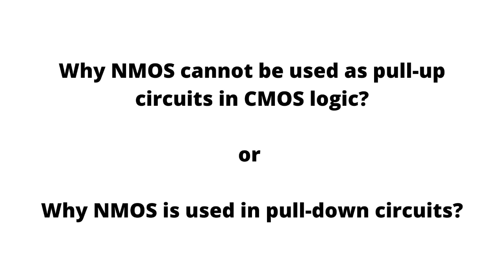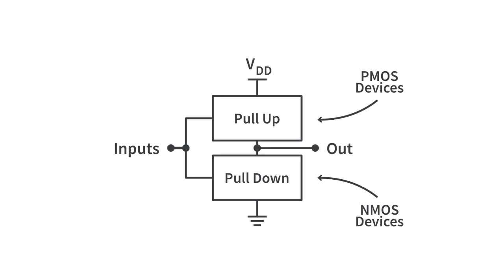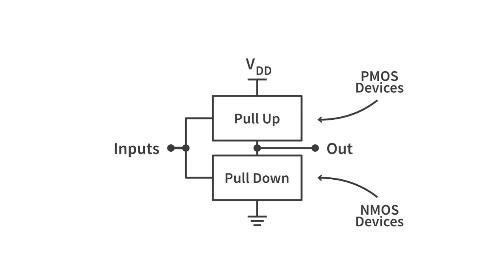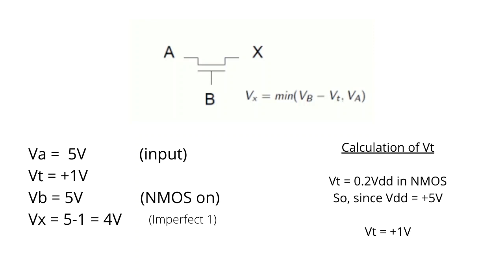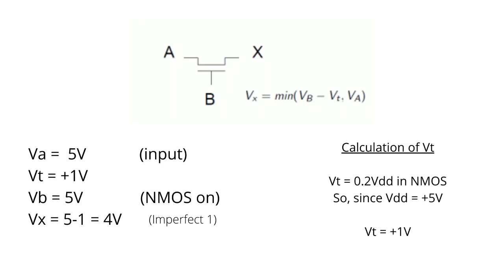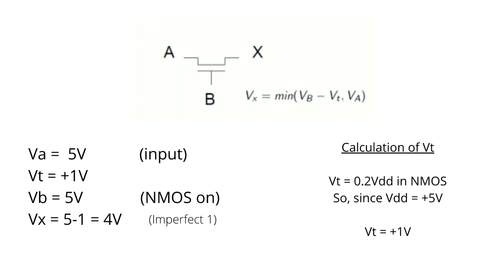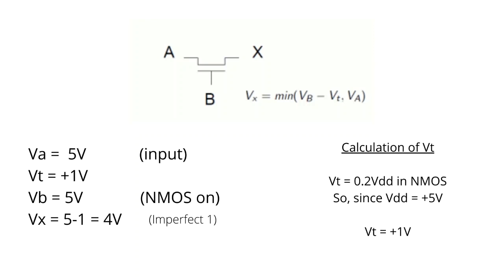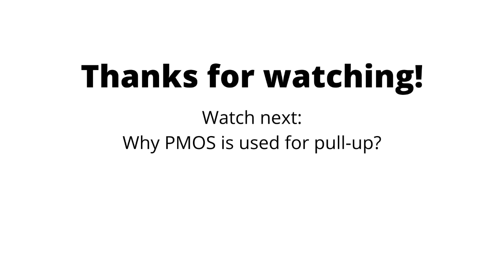Why is NMOS not used as pull-up circuit in CMOS logic?